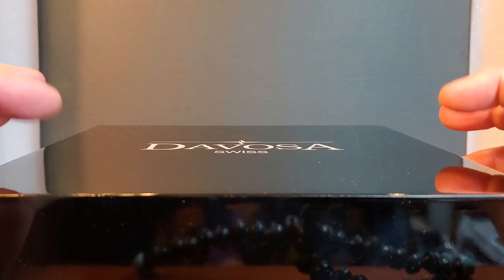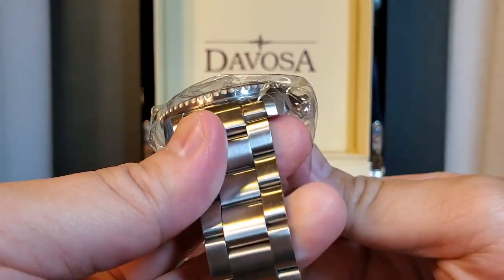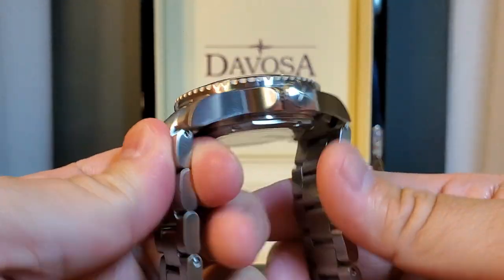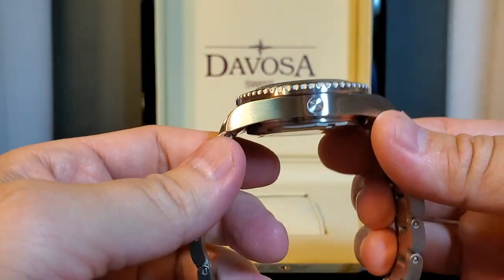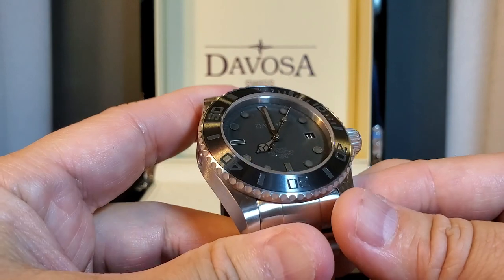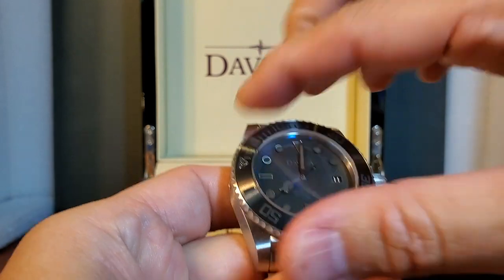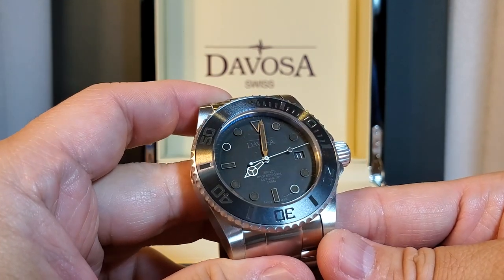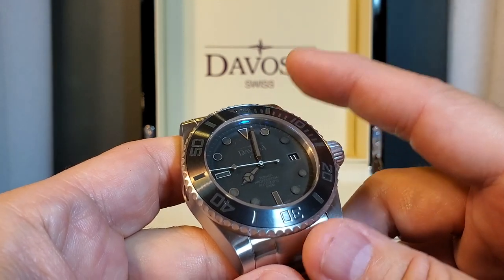Davosa Black Suit Limited Edition Unboxing | First Impressions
This is the first-ever unboxing of the new Davosa "Black Suit" Limited Edition, which is part of Davosa's Ternos collection. I share my initial thoughts on this model by the family-owned Davosa brand.

Thank you, Gil and the Davosa Team, for sponsoring this video.

If you wanna check out the new "Black Suit" on Davosa's website, here you go